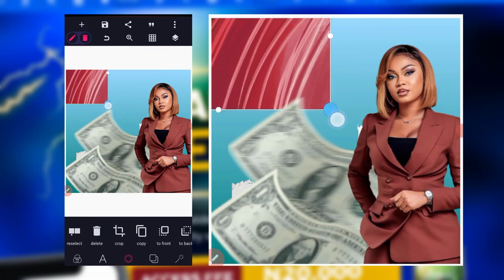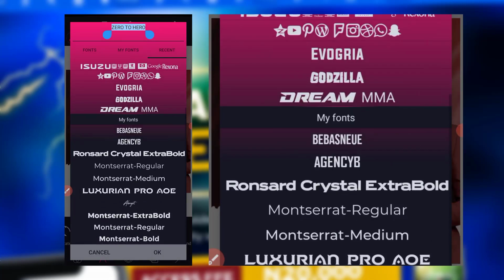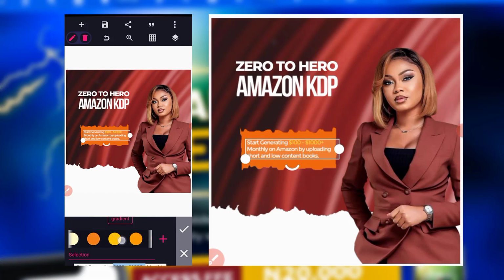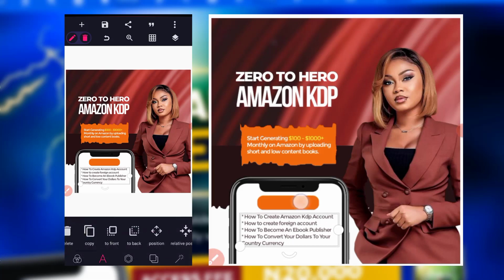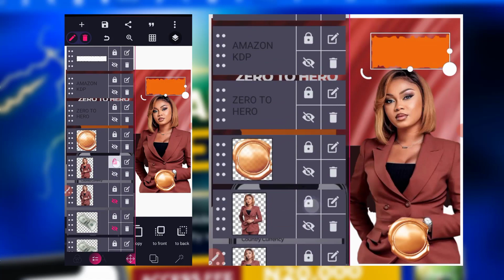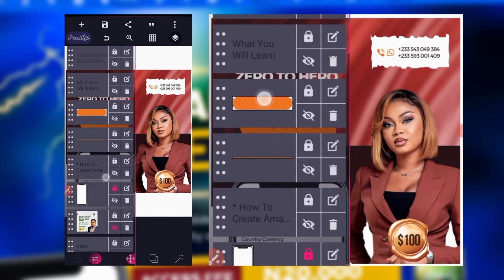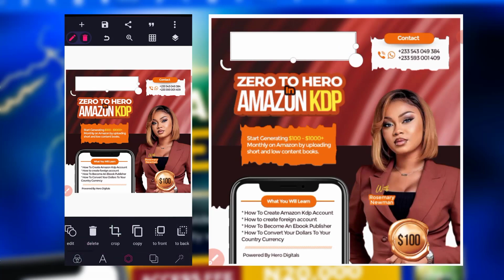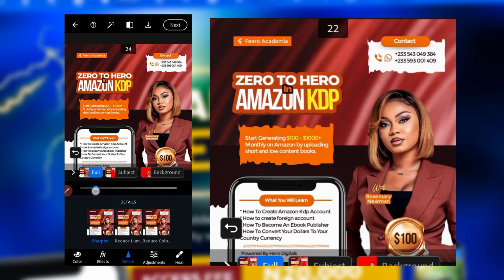Crafting a Stunning Flyer in Pixellab!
This was a free tutorial before the commencement of my master class.so I created a flyer from scratch with no prior knowledge of what to do.

Join us in this comprehensive tutorial where we'll equip you with the skills needed to create a visually captivating New Year greeting flyer using Pixellab. Get ready to mesmerize your audience and start the new year impressively!

Font Used

bebasneu
Montserrat

Application Used👇👇👇

Photoshop Express
Pixellab